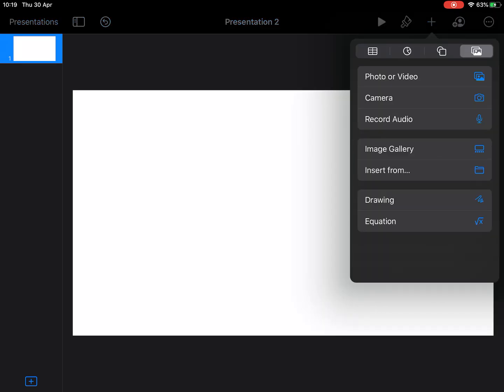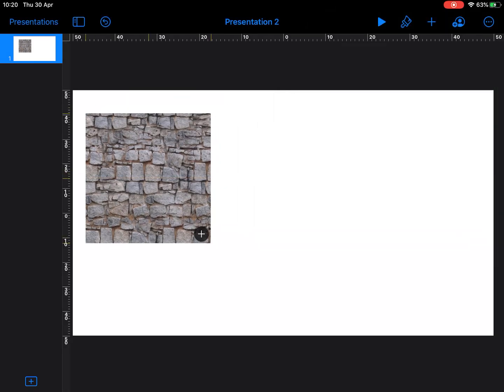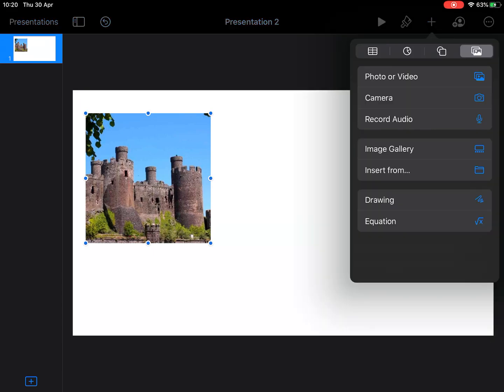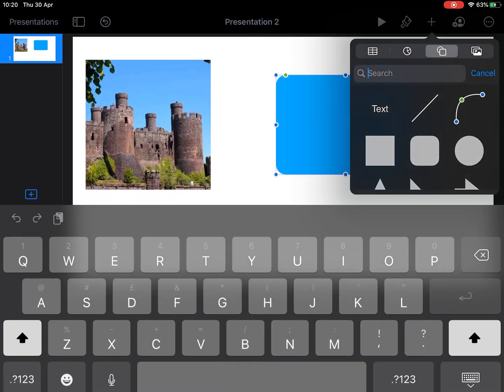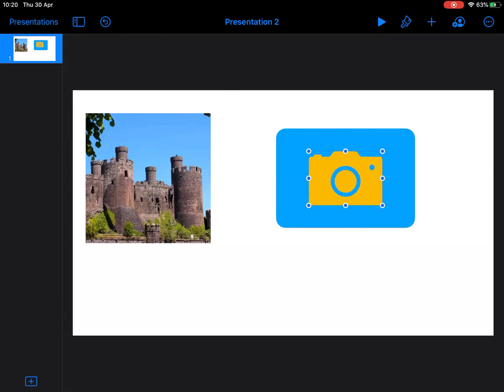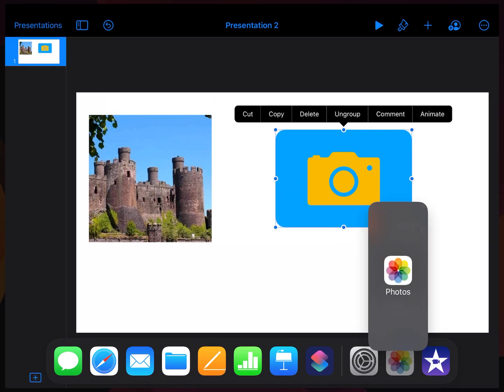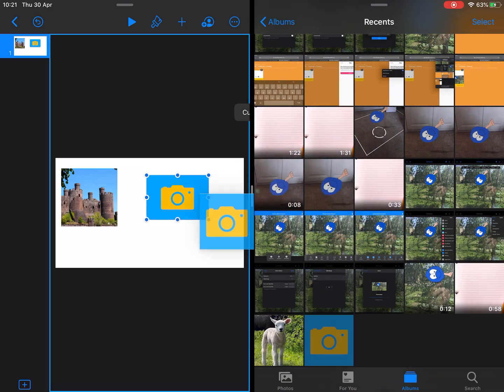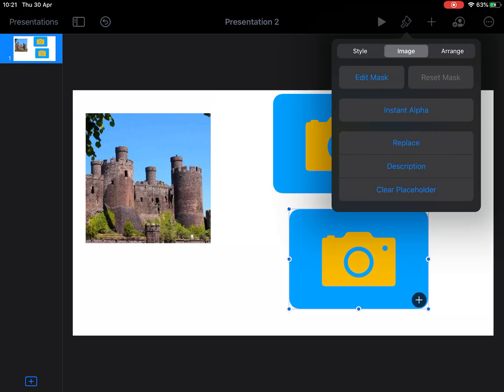Keynote tips: Creating custom media placeholders (iPad tutorial 2020)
this little tip shows you how to make a custom placeholder using either your own photos or a design made with shapes.  This works across Keynote, Pages and Numbers